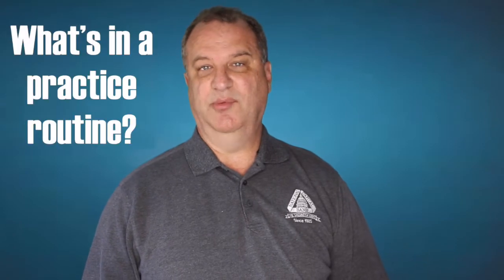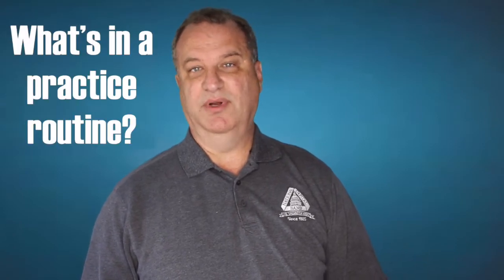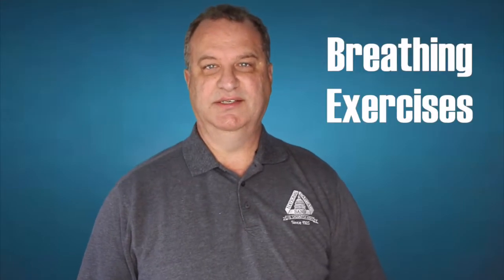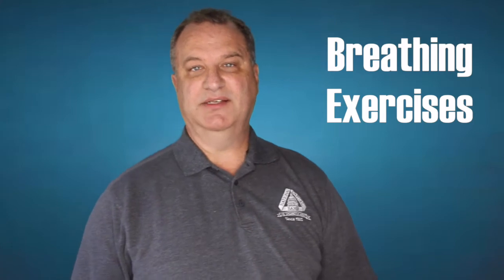How To Practice - What's In A Practice Routine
Here's Dr. Steve from the NCV Music & Arts Department with Session #4 of our “How To Practice” series, this one on developing a practice routine entitled “What’s In A Practice Routine?”Here’s a list of ten things that should be in a good practice routine.